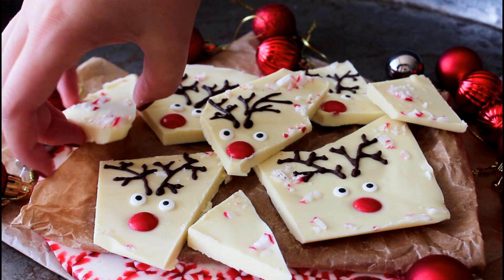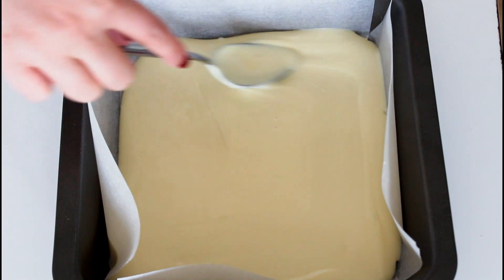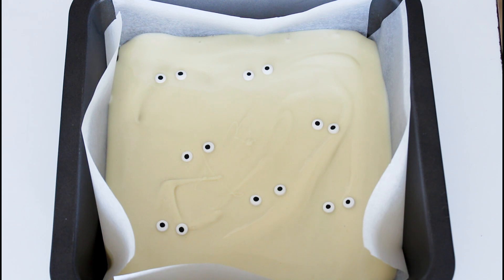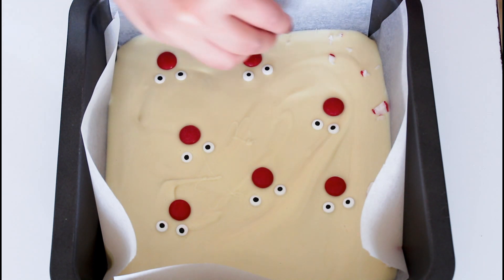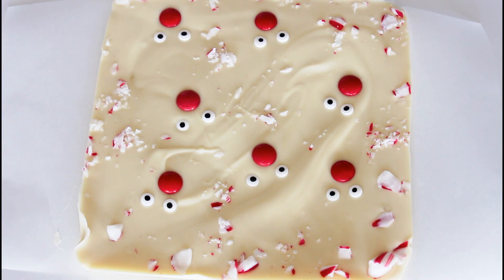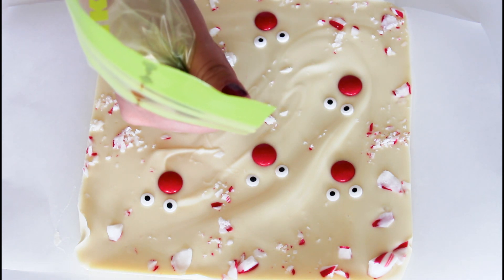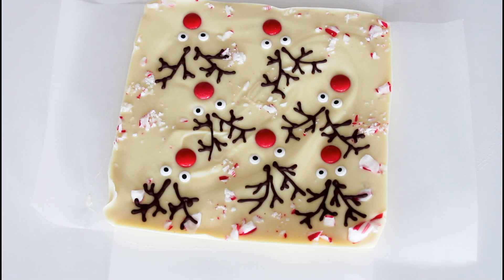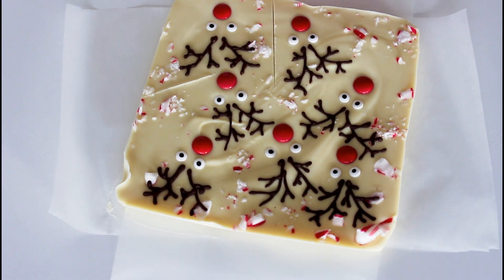How To Make Rudolph Bark (Christmas Bark) - By One Kitchen Episode 694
Wonderful christmas chocolate bark!

You will need:
300 grams of white chocolate
25 grams og candy cane
25 grams og dark chocolate
Sugar eyes
Red M&M's